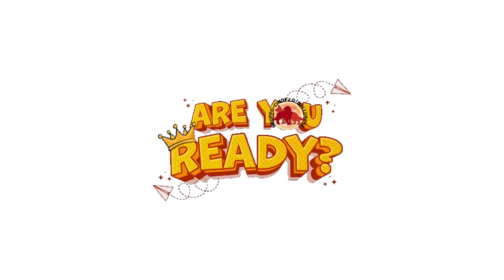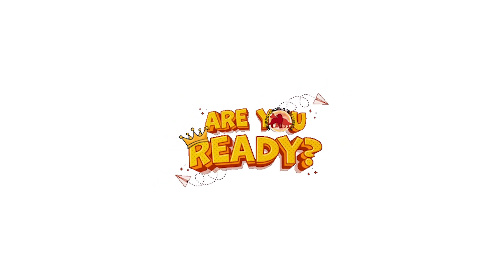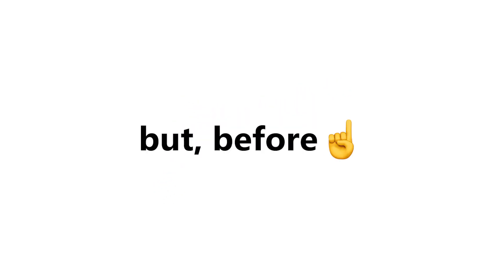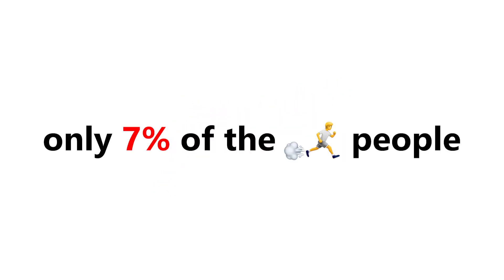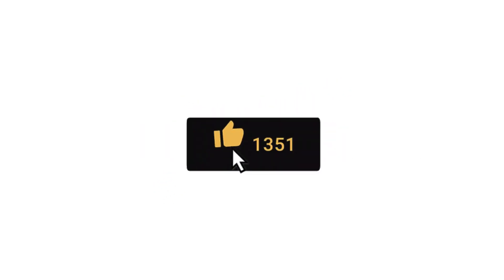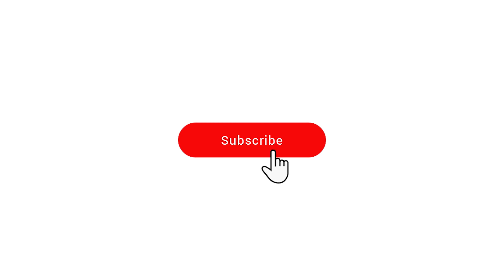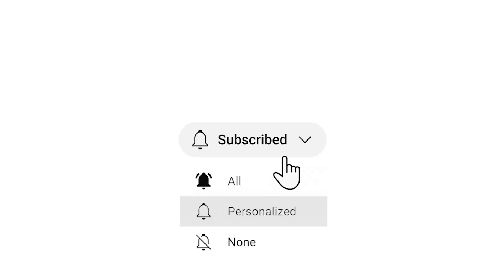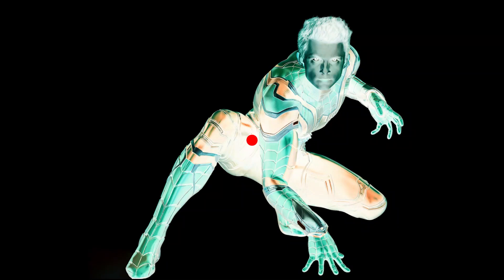This Video Will Make You See Spider-man In Your Room 🤯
This Video Will Make You See Spider-man In Your Room (Real)